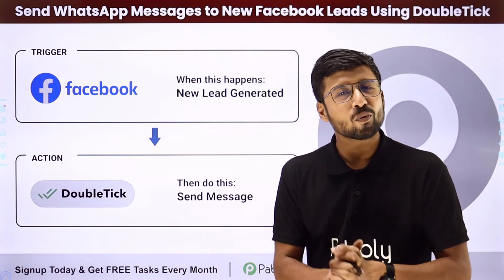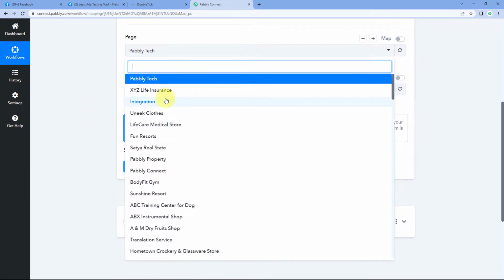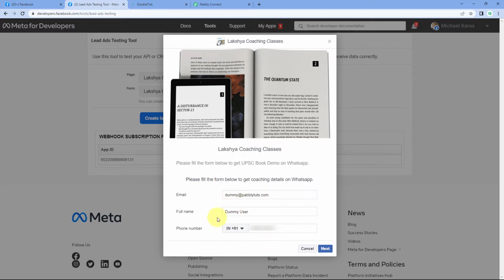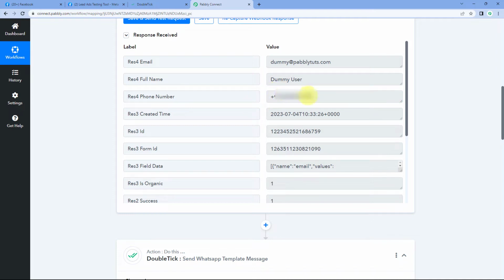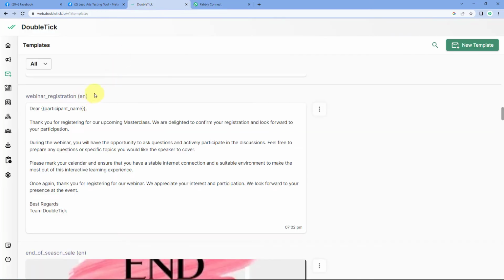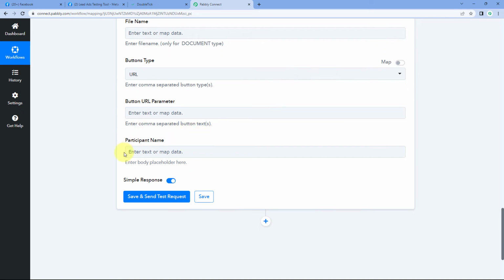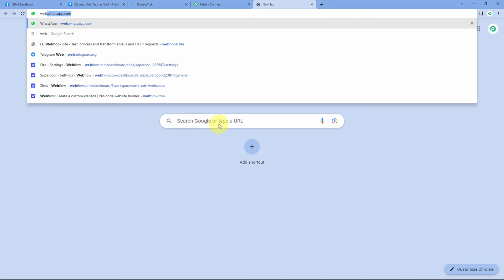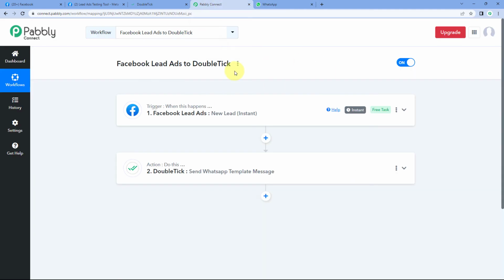How to Send WhatsApp Messages to New Facebook Leads Using DoubleTick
In this video, we will learn Facebook to DoubleTick Integration using Pabbly Connect.
Sending WhatsApp Messages to New Facebook Leads Using DoubleTick enhances communication and engagement. With this automation, businesses can automatically send personalized WhatsApp messages to new leads generated through Facebook. This ensures that leads receive prompt and targeted messages on their preferred messaging platform. With the ability to customize messages and automate the entire process, businesses can save time, simplify their lead nurturing efforts, and drive higher conversion rates.

1. Automation: Pabbly Connect offers automation capabilities that can help you automate mundane and repetitive tasks. This allows you to save time, money and resources.

2. Integration: Pabbly Connect provides a wide range of integrations so that you can connect different web services with each other. This helps you to create smarter workflow processes and make your business more efficient.

3. Security: Pabbly Connect takes security seriously and provides an industry-standard security system to protect your data and applications.

4. Scalability: Pabbly Connect is highly scalable and allows you to easily add new applications and services to your workflow.

 5. Cost-effective: Pabbly Connect is cost-effective and provides plans for different business sizes.